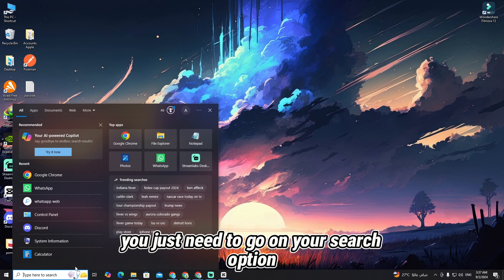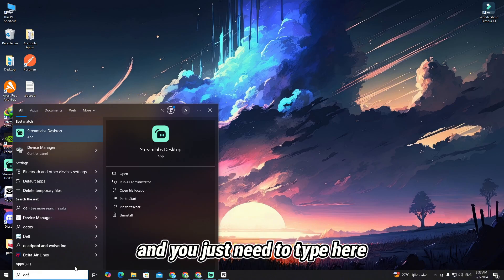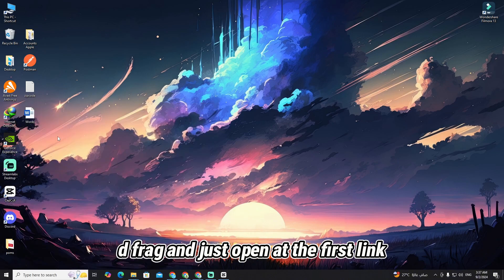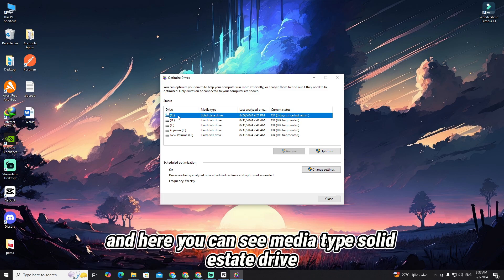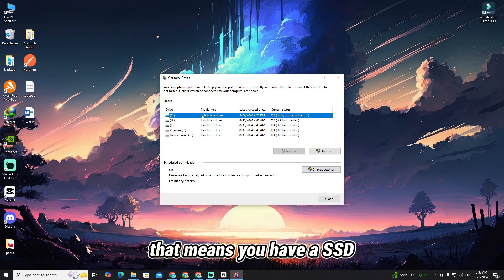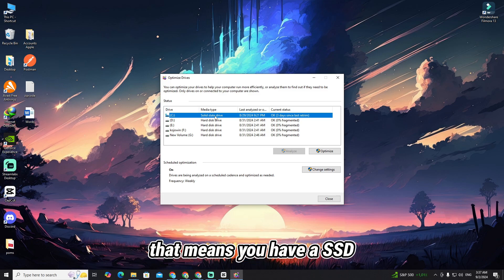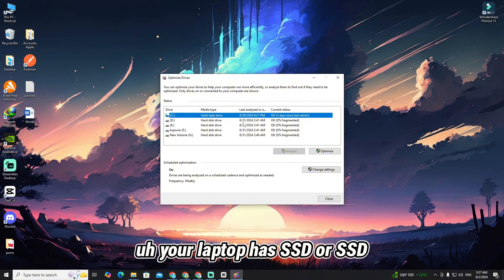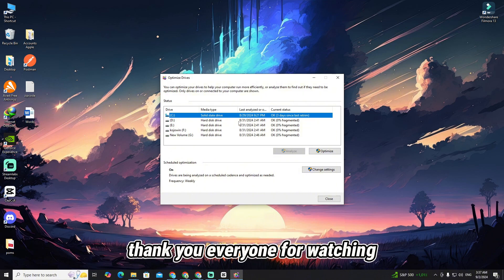How to Easily Check if Your Laptop Has SSD or HDD